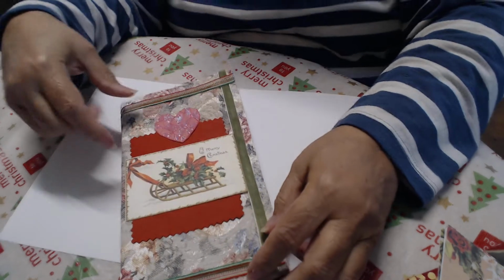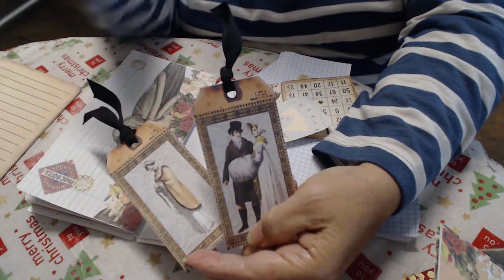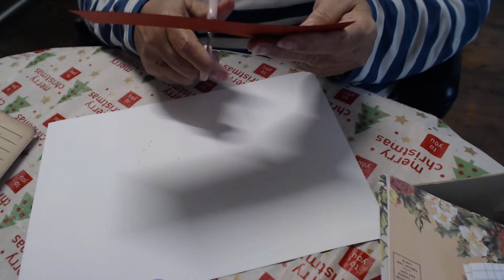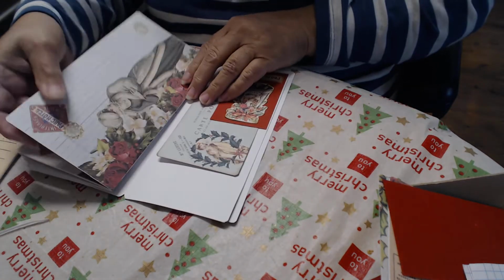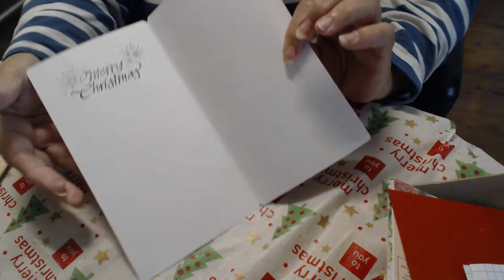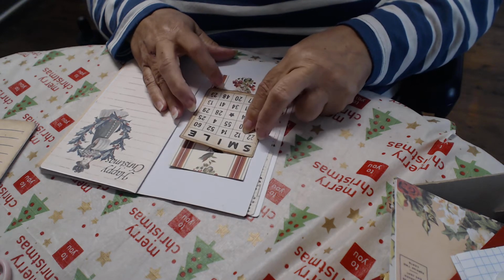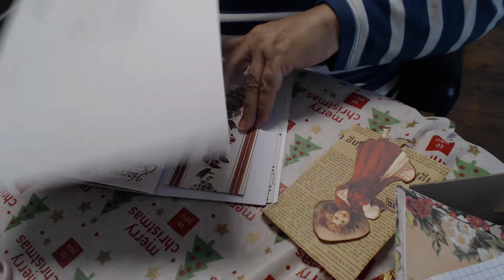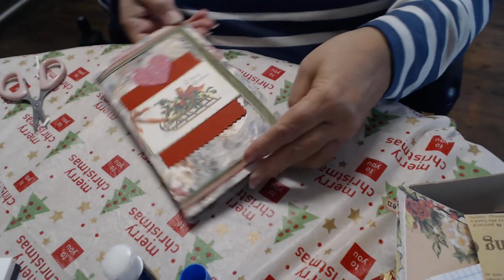Jane Austen Christmas Journal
Welcome to all thanks for joining me, leanne